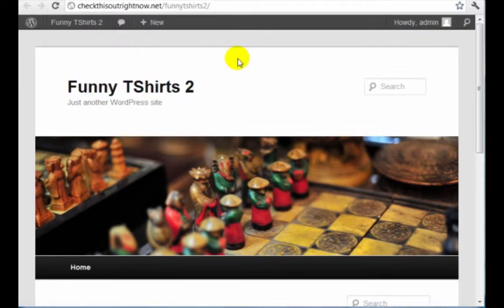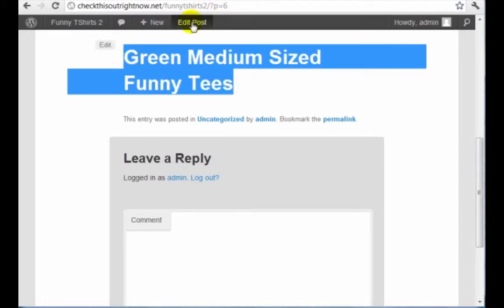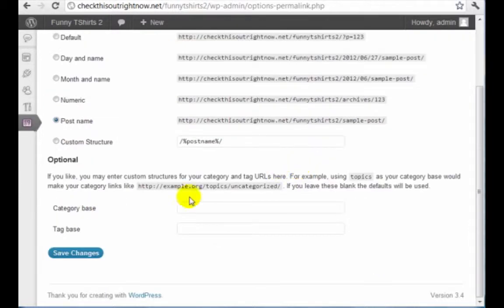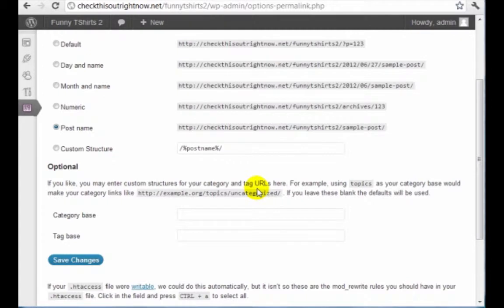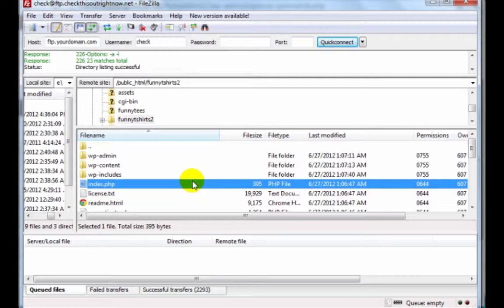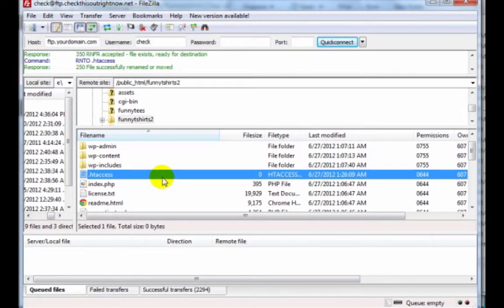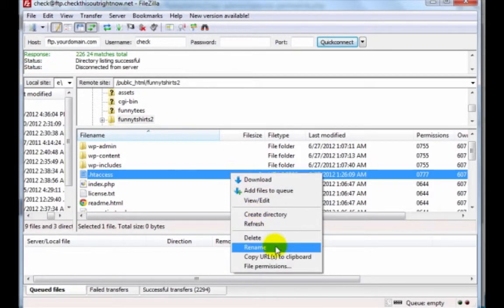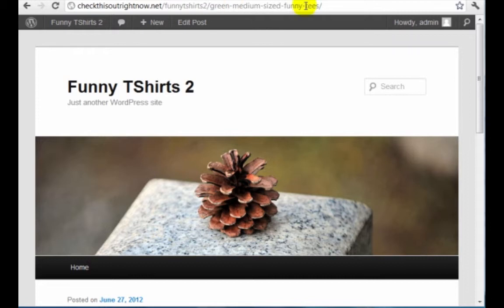How to Change Your Permalink Structure in WordPress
Permalinks are permanent links (URL’s) that people can type into their browser address bar and view your content / pages. Wordpress users will also use Permalinks to link content within the website navigation structure.

You can change your permalinks at any time, however your website traffic could drop significantly and potential visitors may be presented with a 404 error page. It is therefore in my opinion best to configure your permalink structure right from the start, hence the fourth video in the Wordpress Tutorials sequence.